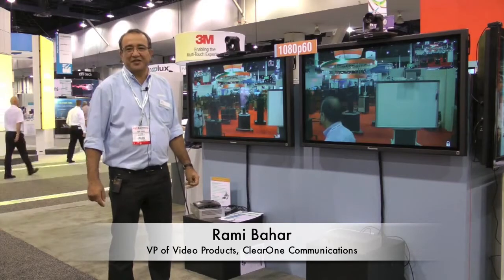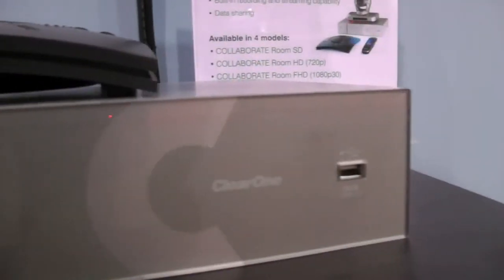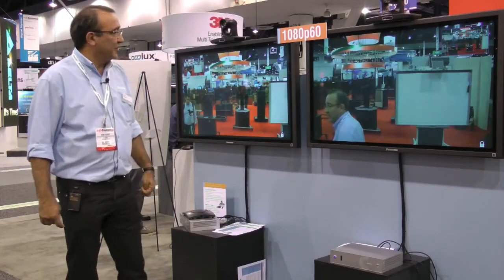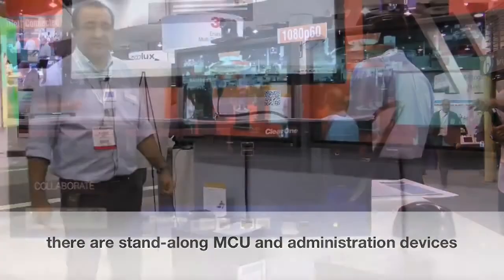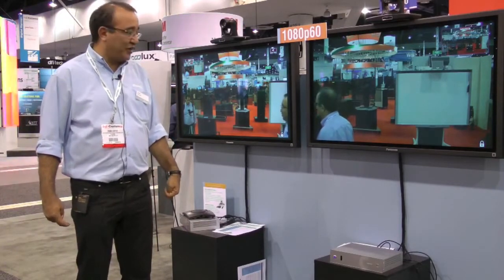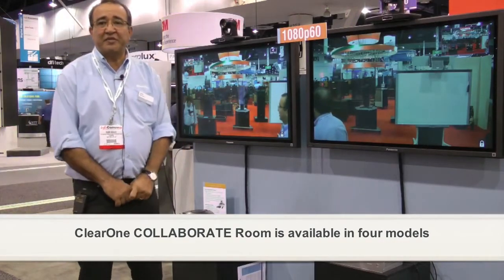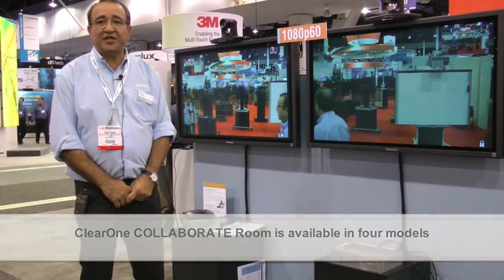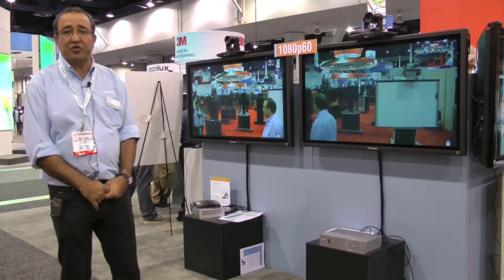NewComm Technologies presents ClearOne COLLABORATE ROOM at INFOCOMM 2012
ClearOne COLLABORATE™ videoconferencing products -- Rami Bahar reviews a complete suite of software-based HD videoconferencing solutions. The new portfolio features complete desktop video applications, room systems, infrastructure and management soluti